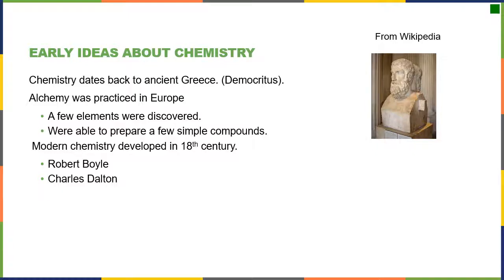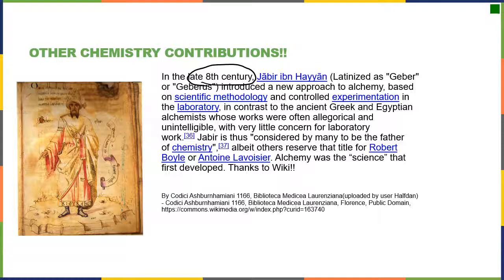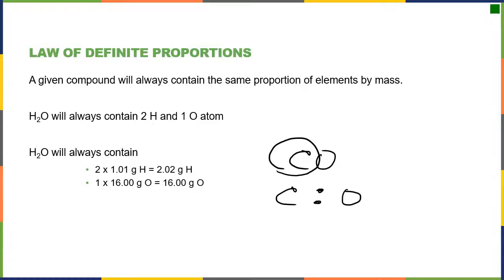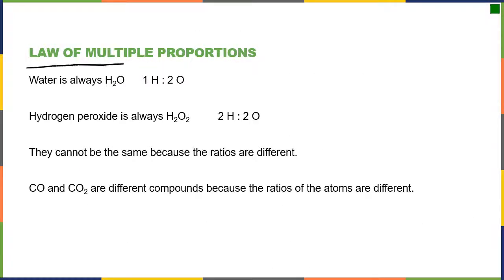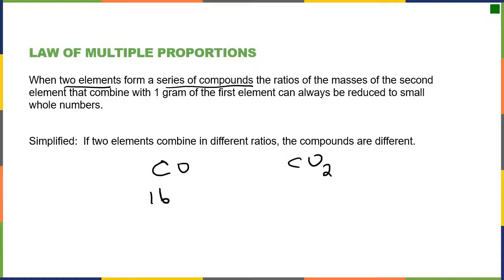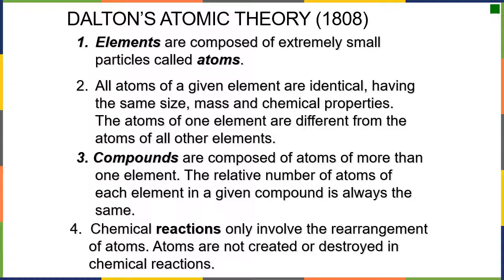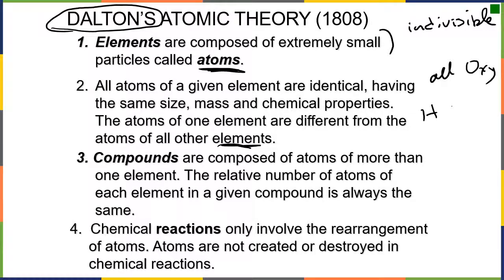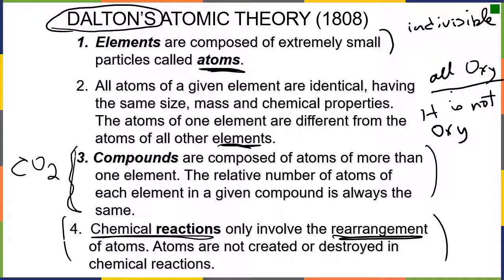Chapter 2 History through Dalton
A little bit of history